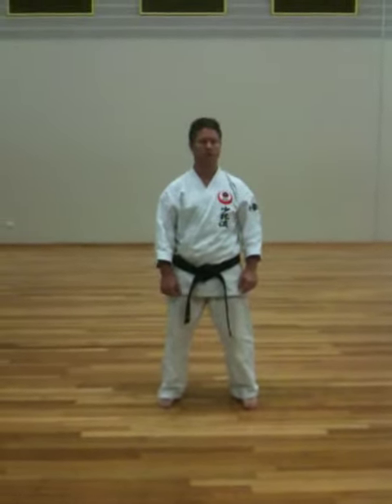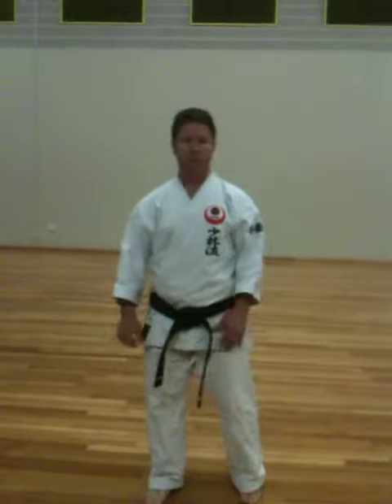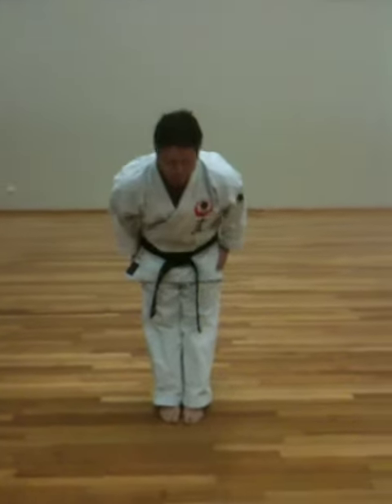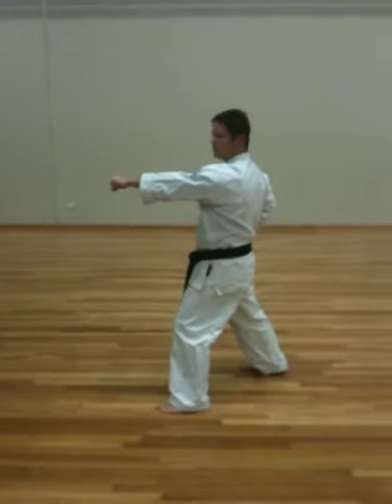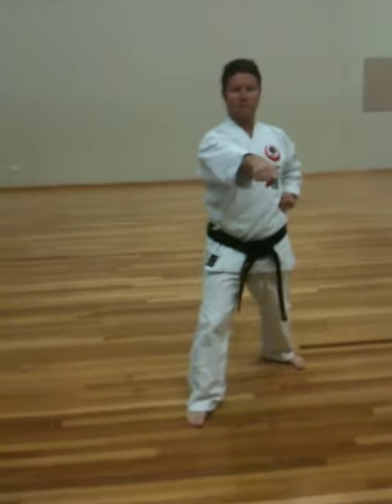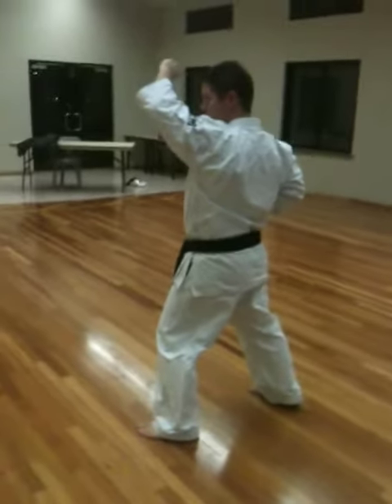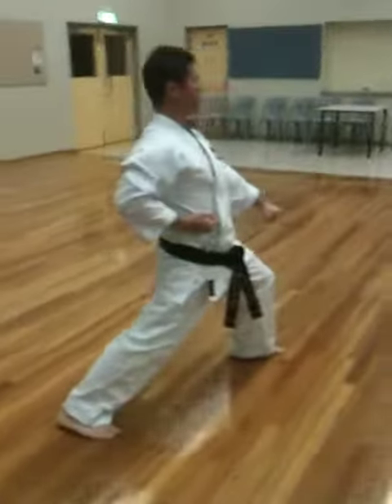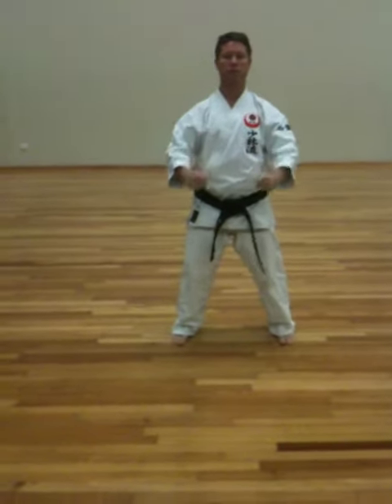fukyuugata ichi 普及型一 Instructional by Kurt Regan カート・リーガン (shihan)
This is for learning purposes only so is done slowly by Kurt Regan (shihan). Recorded in July 2014. It is done as instructed in Okinawa by our 10th dan Hanshi Grand Master Eishou Nakazato. Versions may differ to other karate styles including other lines of Shorin-ryu. So those from OSK - this is the one to practice for your 9th kyu grade development. Good luck!

About fukyuugata ichi - Composed by Shoshin Nagamine of Matsubayashi-ryu (Shorin-ryu) in 1940. First intended for teaching high school students, these fukyuugata kata soon became embedded in many karate styles syllabi.

fukyuugata ni 普及型一, "fukyuu" literally means promotional, spread or share. "gata" is interchangeable with the word "kata" meaning pattern or type(for the kanji used in it's name) and "ichi" means number 1. It was constructed at a time when karate was being largely promoted in Okinawa and mainland Japan, hence the name "promotional kata" and was designed as a stepping stone to the more complex "pinan" katas.
fukyuugata ni is also known as "gekisai dai ichi" or "gekisai ichi"in Goju-ryu and some other mainland styles.